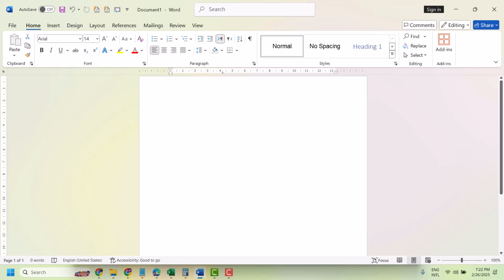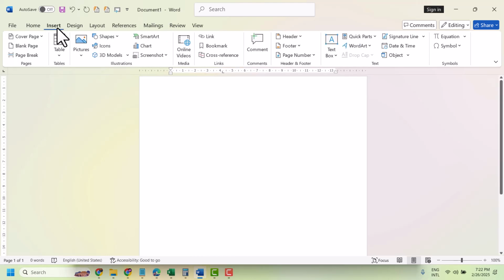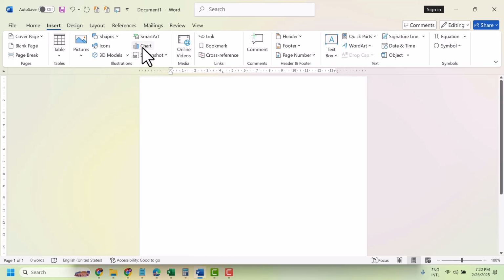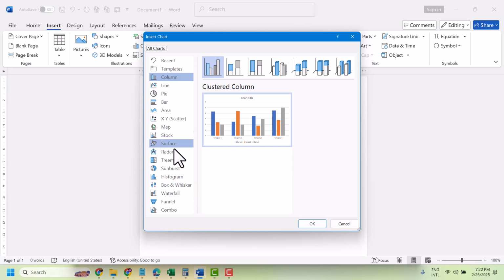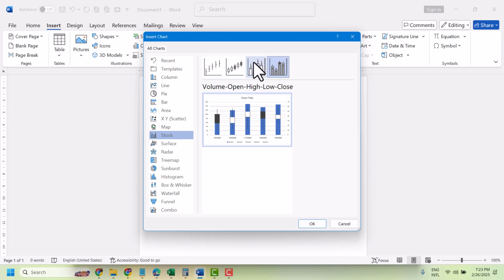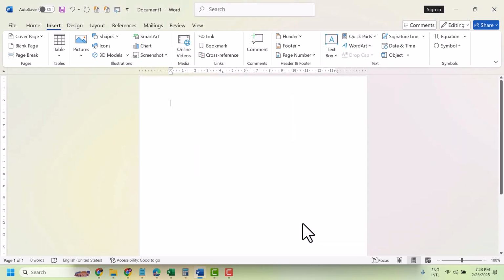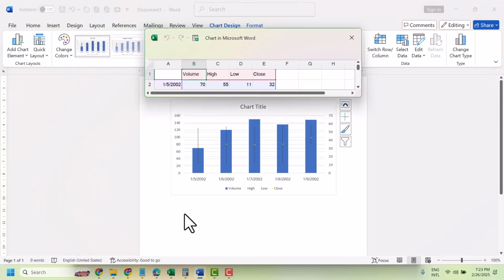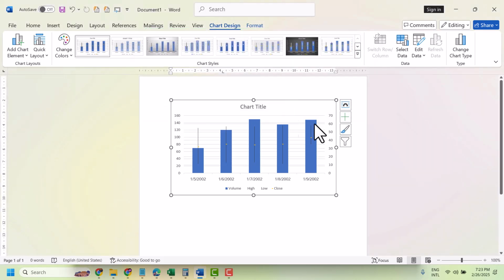Insert Chart in Microsoft Word in 2025 || Create Column, Bar, Stock, Line, Pie, & Map Charts